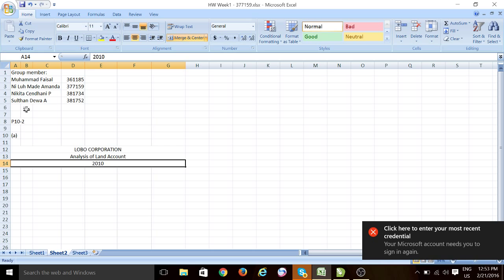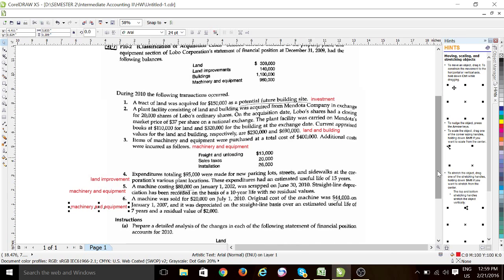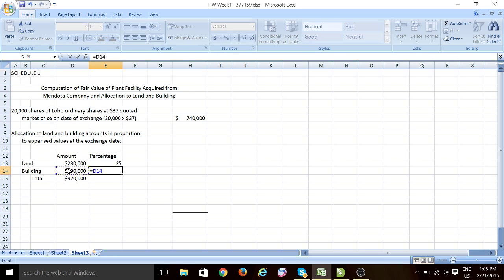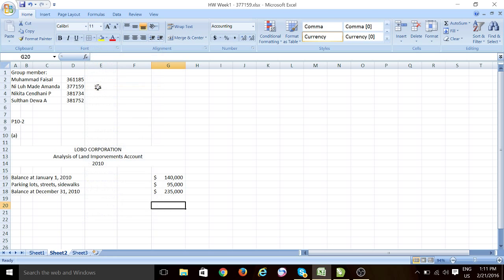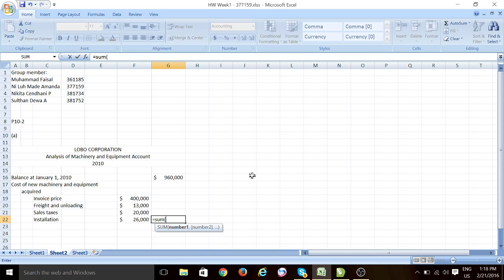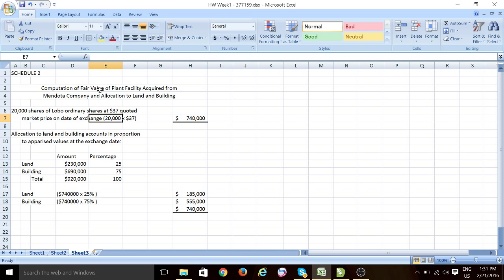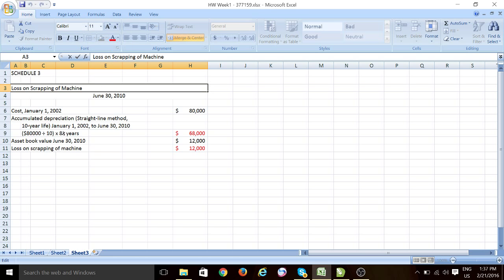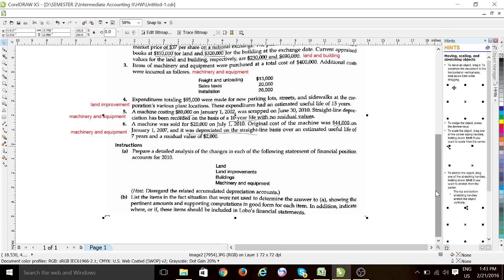1st HW P10 2 Intermediate Accounting II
This video is uploaded as a university project.

Group Member:
Muhammad Faisal/361185
Ni Luh Made Amanda W S/377159
Nikita Cendhani P/381734
Sulthan Dewa A/381752